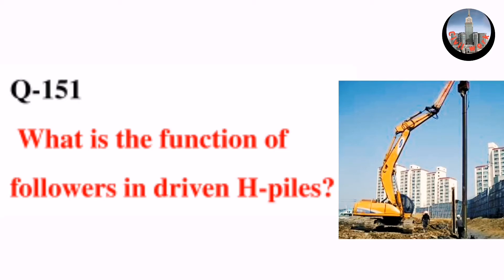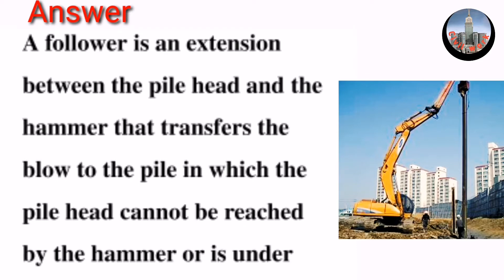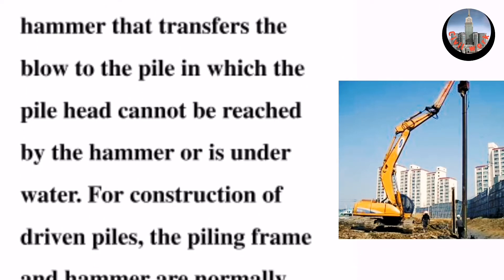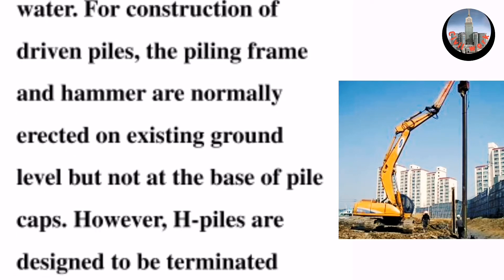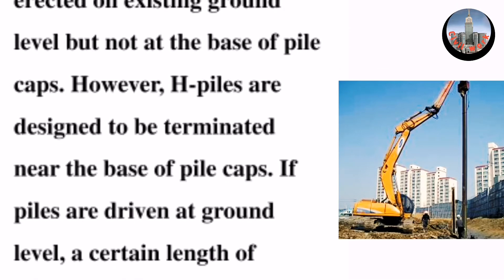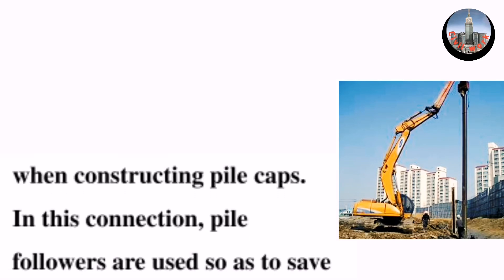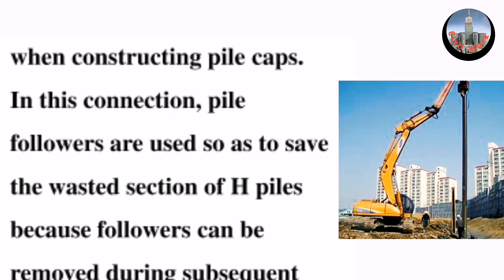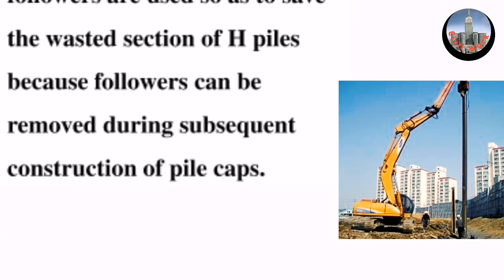What is the Function of Followers in Driven H-piles, Piles and Foundation, Knowledge, Interview Q&A,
A follower is an extension between the pile head and the hammer that transfers the blow to the pile in which the pile head cannot be reached by the hammer or is under water .For construction of driven piles, the piling frame and hammer are normally erected on existing ground level but not at the base of pile caps. However, H-piles are designed to be terminated near the base of pile caps. If piles are driven at ground level, a certain length of H-piles is wasted and cut when constructing pile caps. In this connection, pile followers are used so as to save the wasted section of H-piles because followers can be removed during subsequent construction of pile caps.
piles and foundation
civil work